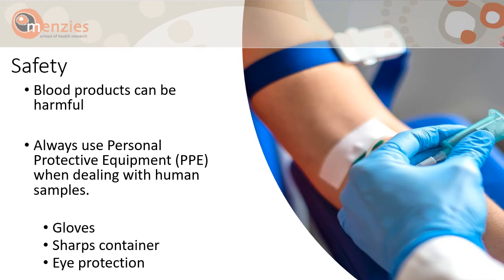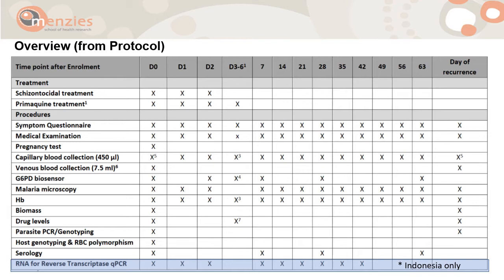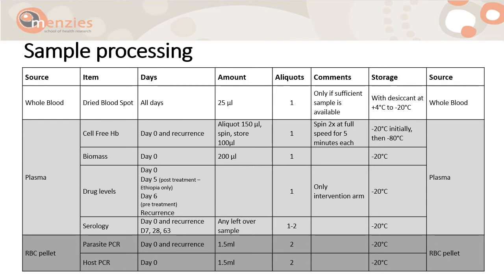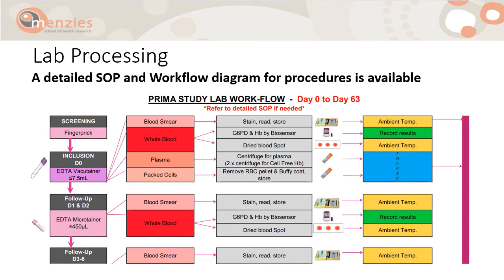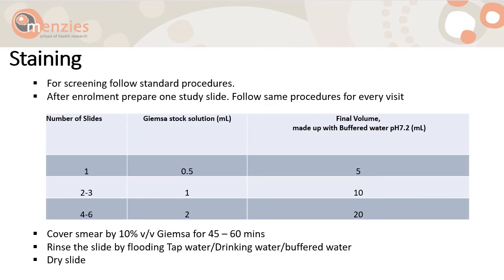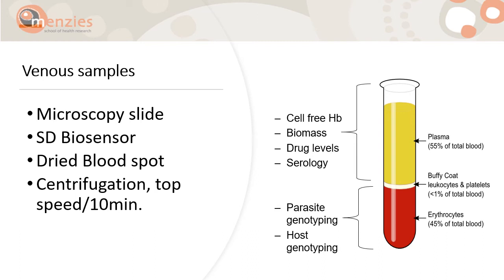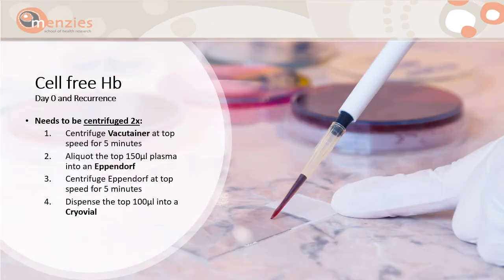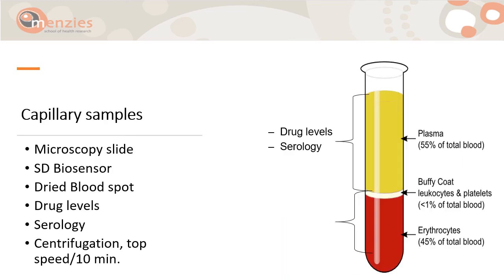PRIMA Lab Procedures